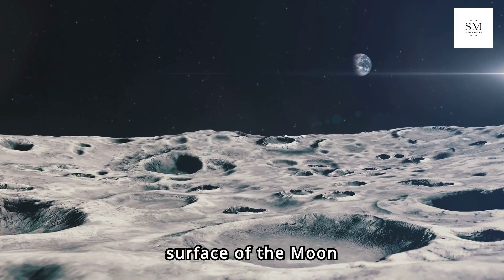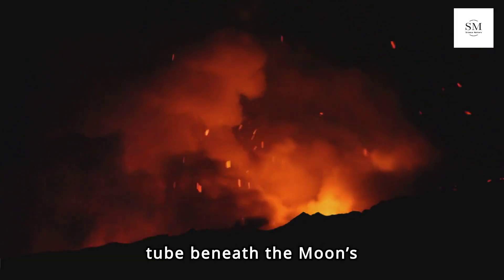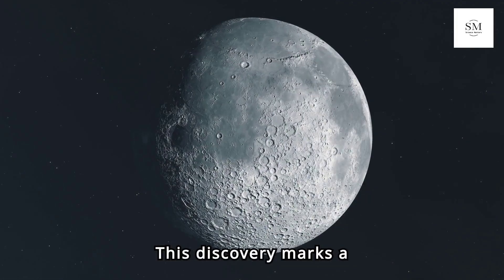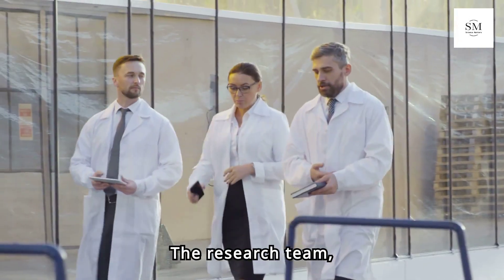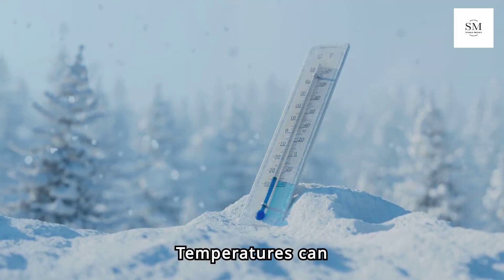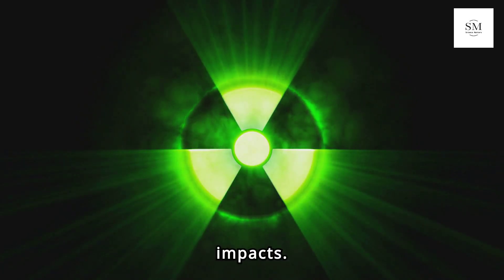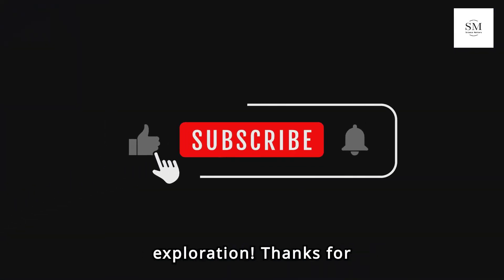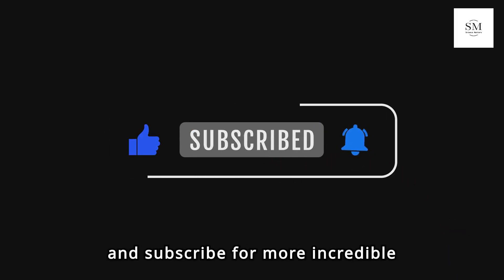NASA’s Lunar Orbiter Reveals Hidden Tunnels Lurking Below the Moon's Surface | Lunar Exploration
Hidden beneath the serene surface of the Moon lies a groundbreaking discovery that could change the future of lunar exploration. Recently, an international team of scientists, led by the University of Trento in Italy, has unveiled the first direct evidence of a lava tube beneath the Moon’s surface. Using radar data from NASA's Lunar Reconnaissance Orbiter, specifically the Miniature Radio-Frequency instrument, the team reanalyzed information collected in 2010 from the Mare Tranquillitatis region. Through advanced signal processing techniques, they identified radar reflections that suggest the presence of an underground cave or conduit. This discovery marks a milestone in lunar science, confirming theories that have been debated for over 50 years.

More about Space:
Earth's Evolution in 5 Minutes | A Journey From Big Bang To The Whole History of the Earth and Life
Solar System's Six Planets Are Going to Align in the Sky! | Here's How To See Planetary Alignment
5 Reasons Why Titan Is Better Than Mars For Space Colonization! | Colonize Titan Instead Of Mars |
How Will The First 1000 Days On Mars Look Like? | TIMELAPSE OF TERRAFORMING MARS | Mars Colonization

More Space Mysteries:
NASA's ISSUES WARNING: Pluto Is Not What We Thought | Facts Nearly Everyone Gets Wrong About Pluto

More Discoveries:
Life Beyond Earth? James Webb Space Telescope Discovered Ice Planet Which Might Be a New Earth!